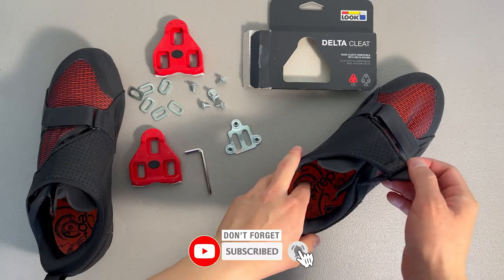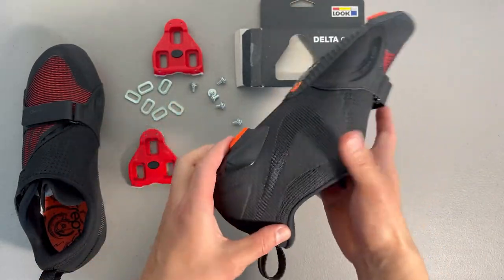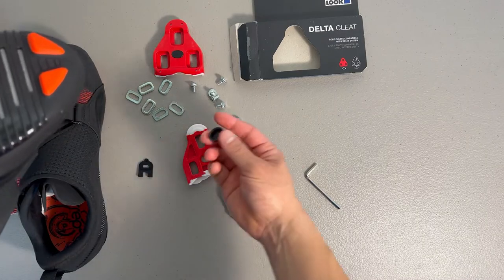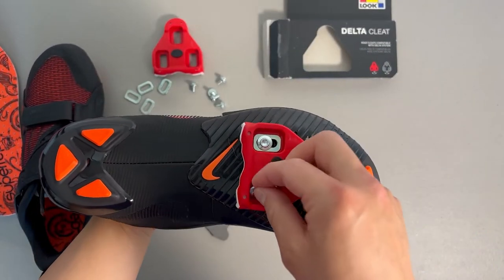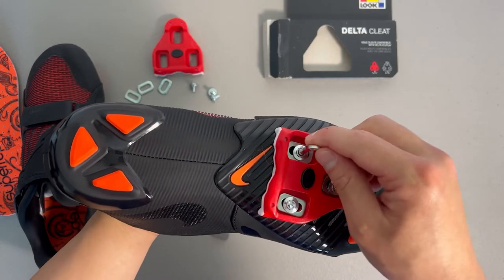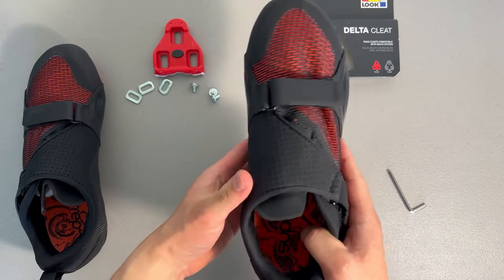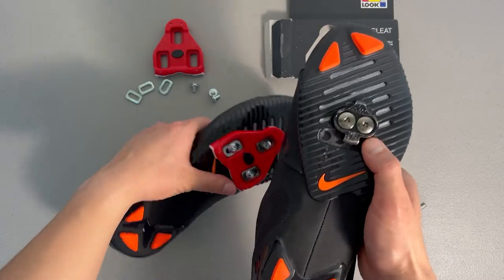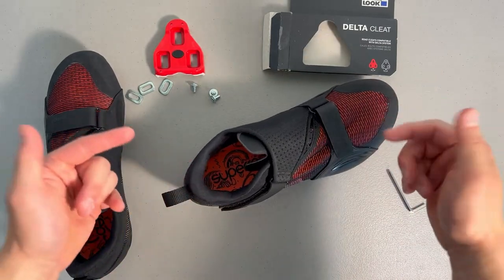DELTA CLEATS Install for PELOTON | Indoor Cycling Shoes | LOOK Cleats | Nike SuperRep Cycle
Step by step installation for LOOK Delta Cleats for Peloton or any other indoor cycling shoe. I demonstrate the install with Nike SuperRep Cycle shoes. Plus I show a comparison between a Delta cleat and a SPD cleat.

use code: jeflex

Flex Fitness strongly recommends that you consult with your physician before beginning any exercise program. You should be in good physical condition and be able to participate in the exercise.

You should understand that when participating in any exercise or exercise program, there is the possibility of physical injury. If you engage in this exercise or exercise program, you agree that you do so at your own risk, are voluntarily participating in these activities, assume all risk of injury to yourself, and agree to release and discharge Flex Fitness and their trainers from any and all claims or causes of action, known or unknown, arising out of Flex Fitness and their trainers negligence.